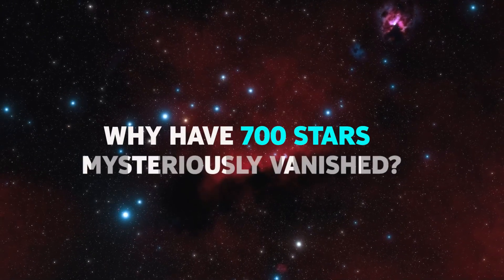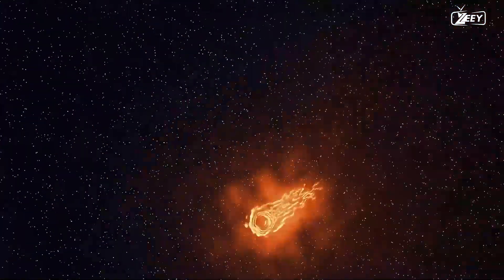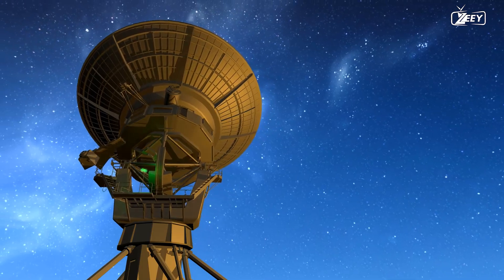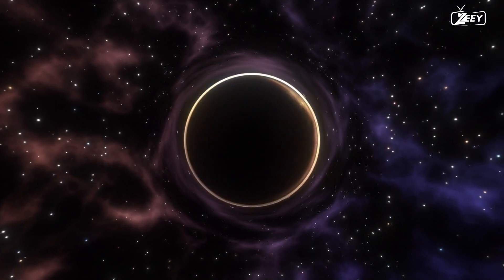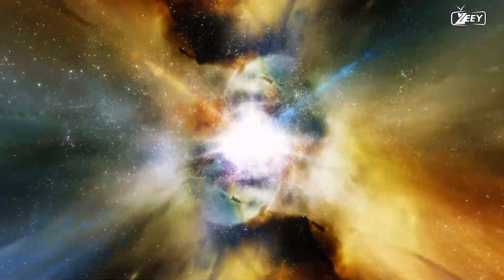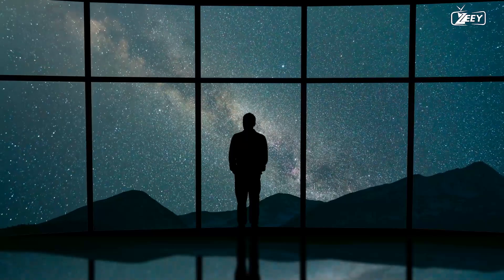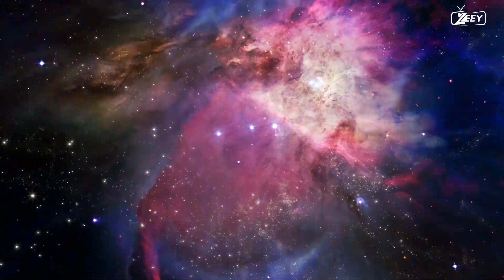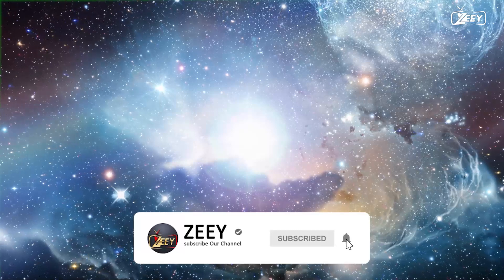HOW OVER 700 STARS MYSTERIOUSLY VANISHED? -HD